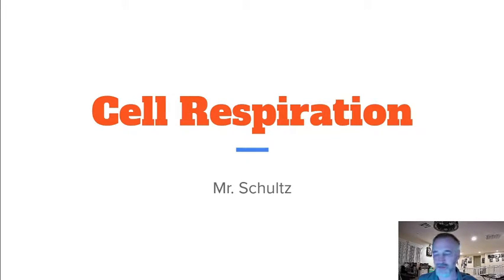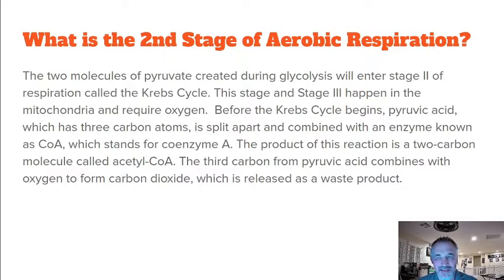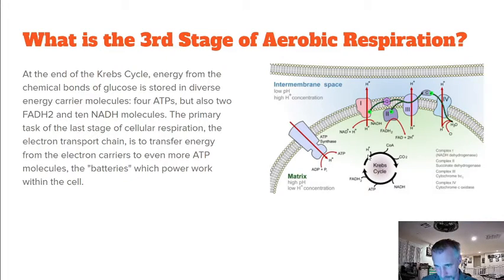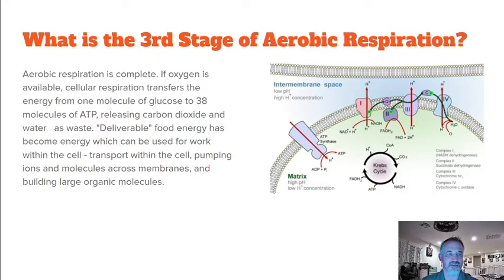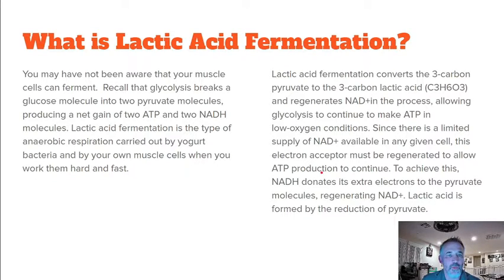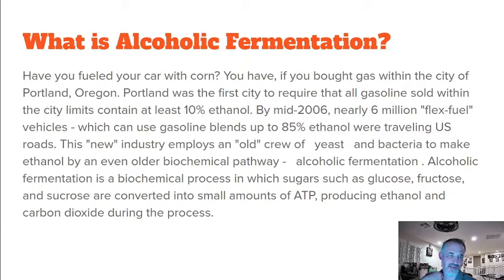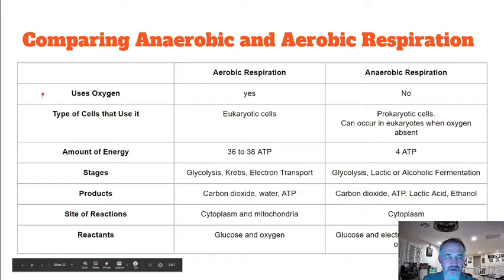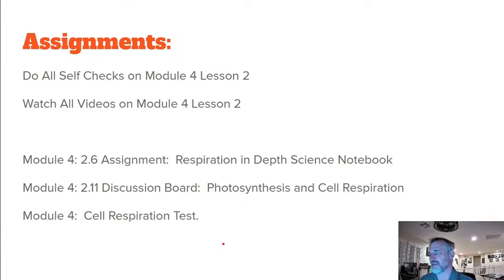Module 4 Lesson 2